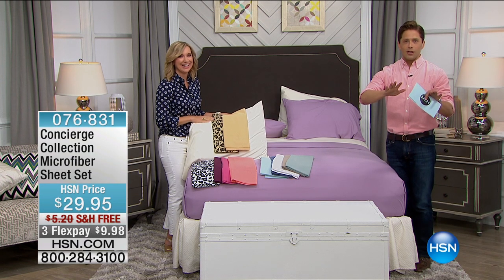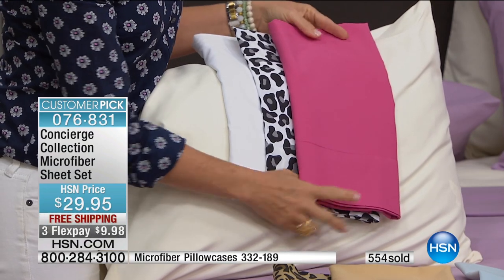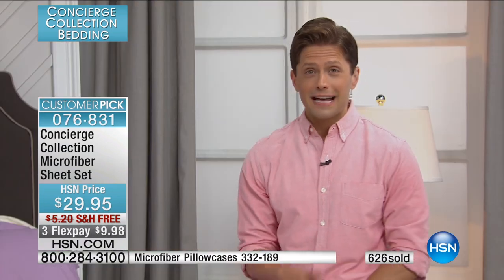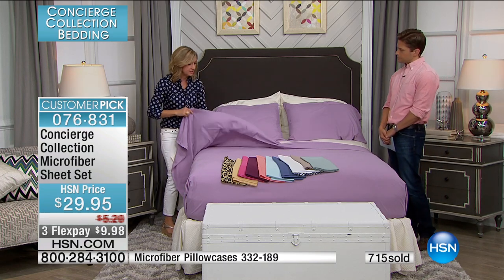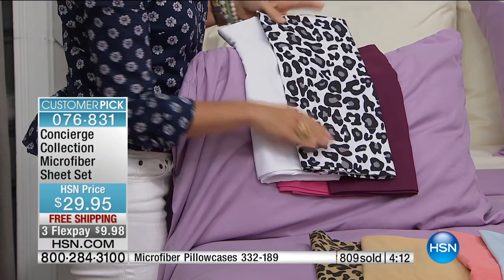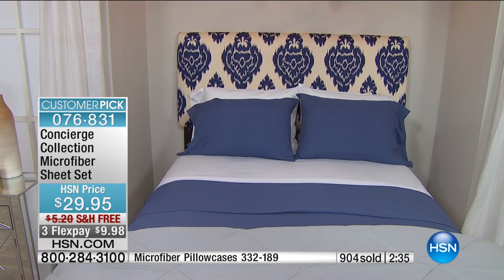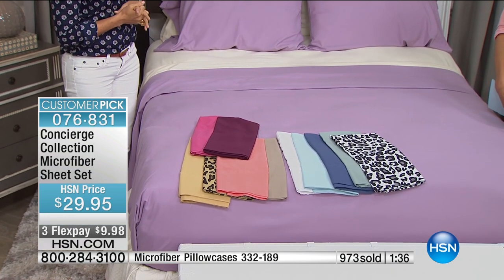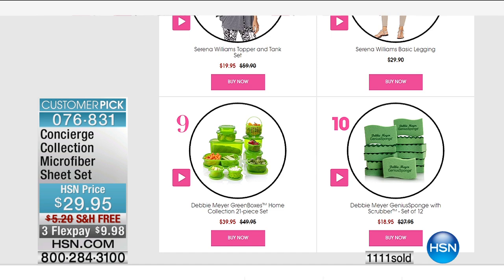Concierge Collection 3piece Microfiber Sheet Set Twin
Concierge Collection 3piece Microfiber Sheet Set
Carve out a small oasis in your bedroom where life is pleasing to your senses. Start with this exquisite set of sheets. Experience the extremely...